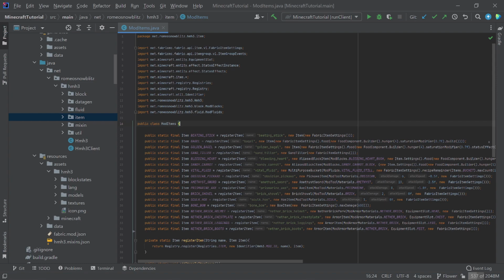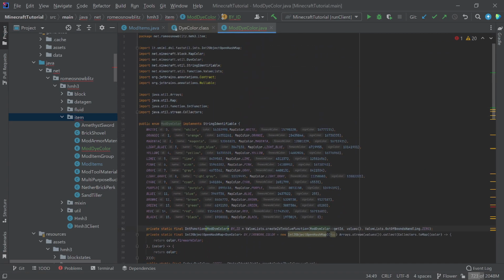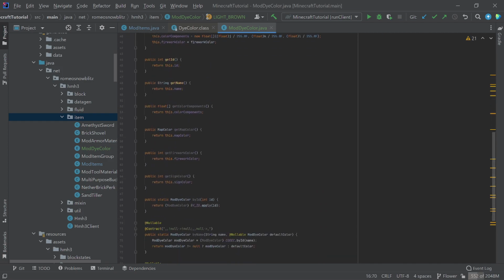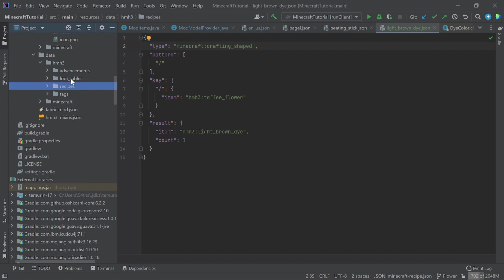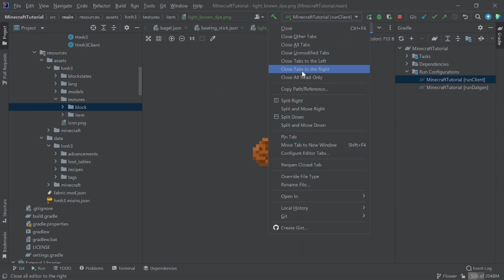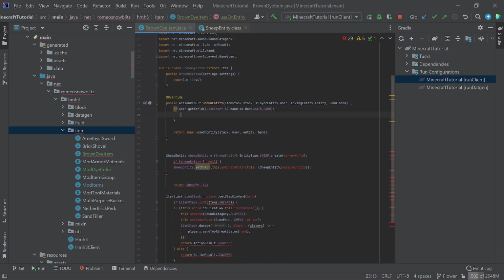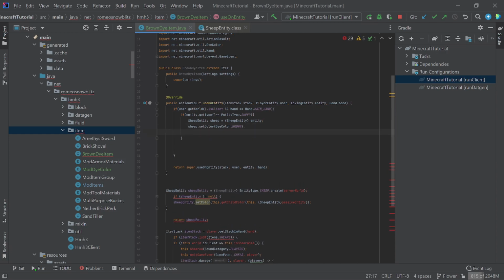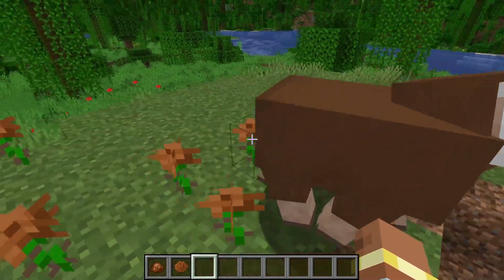Minecraft 1.19.3 Fabric Mod Tutorial #28 Dyes (Light Brown Dye)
This video will show you how to add dyes, the dyes themselves are just plain items, but everything they'll be used for is their purpose